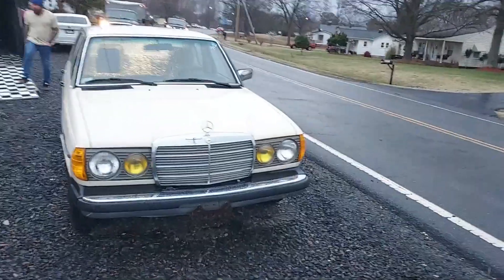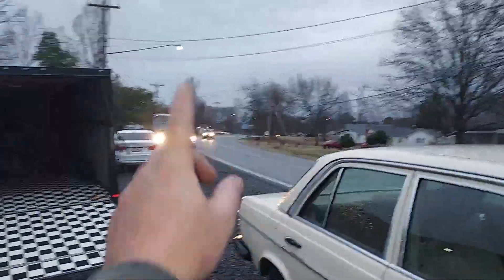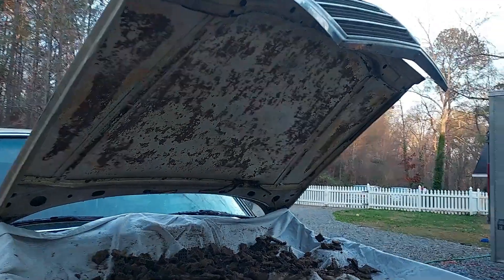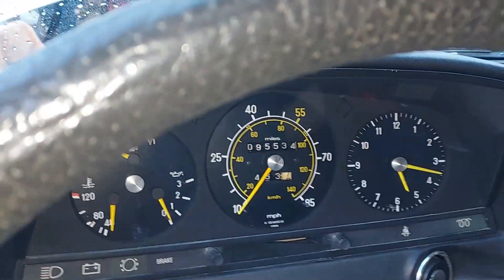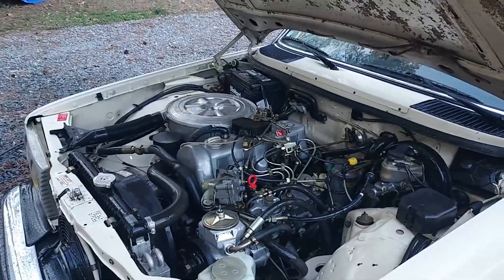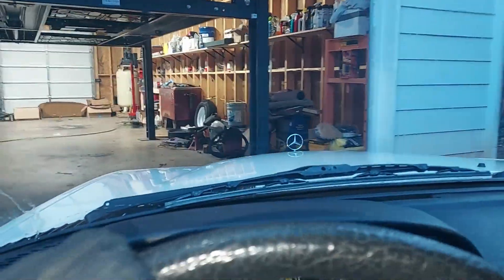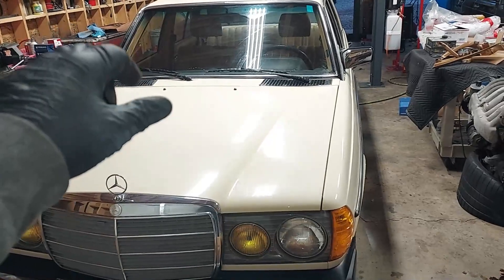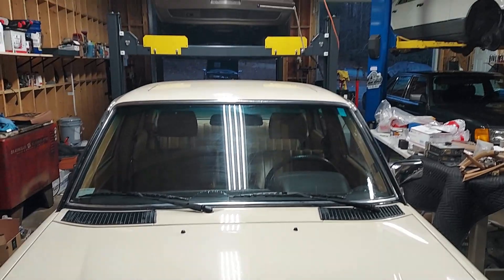1982 Mercedes 240D Manual - Part 1 Picking up the car, Cleaning, Hood Pad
Here is the first video in the series for this awesome 1982 240D with the manual 4 speed! Only 95,000 miles!